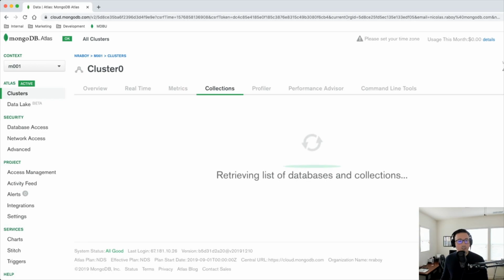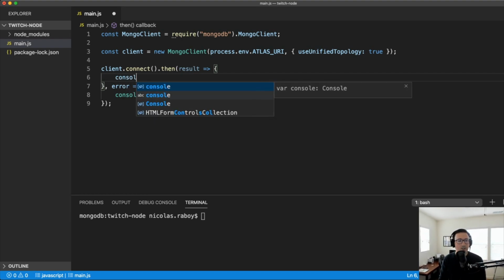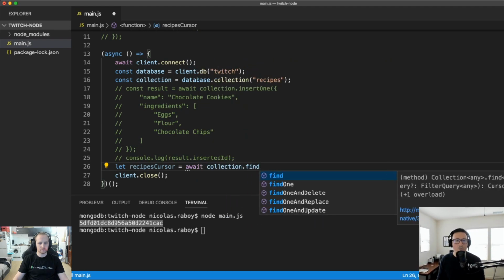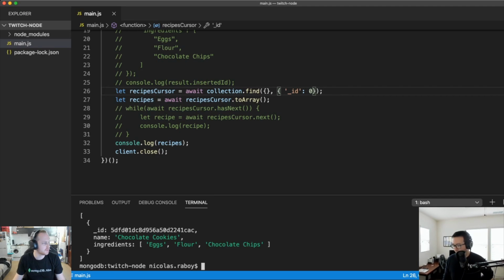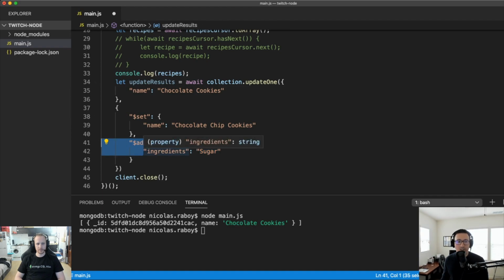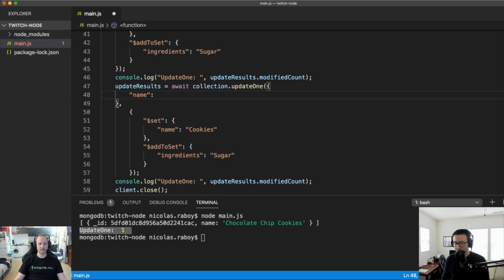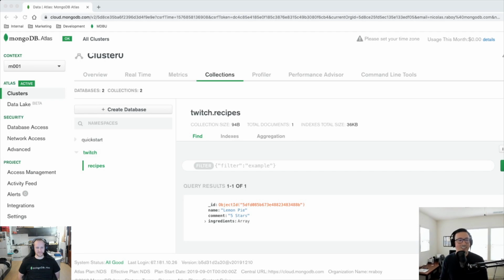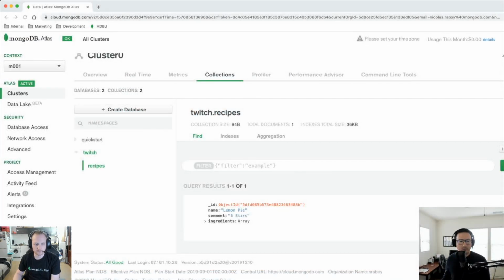Developing with MongoDB and Node.js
Developer Advocates Maxime Beugnet and Nic Raboy talk about how to use the MongoDB Node Driver, get connected to MongoDB Atlas (our managed cloud service), and show you some CRUD operations.

Want to get started with MongoDB and Node?

Join us weekly on Twitch livestreams on Friday at 12pm EST
Let us know - what do you want to learn next?